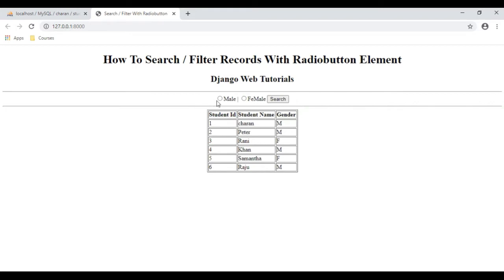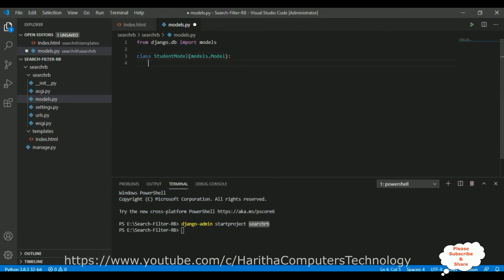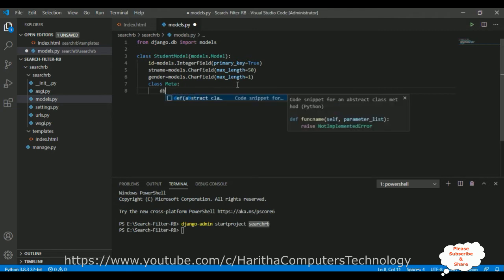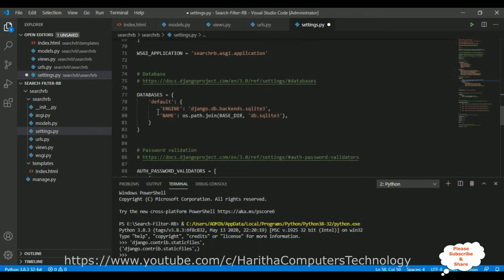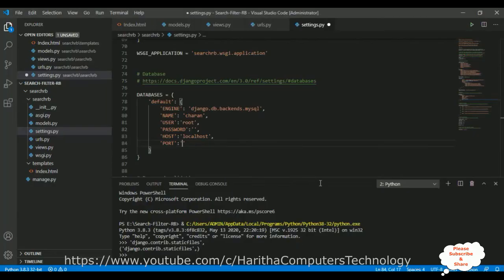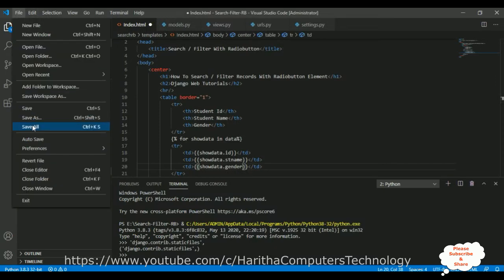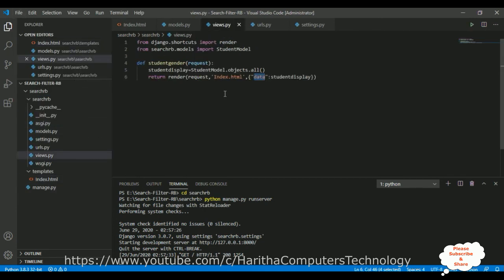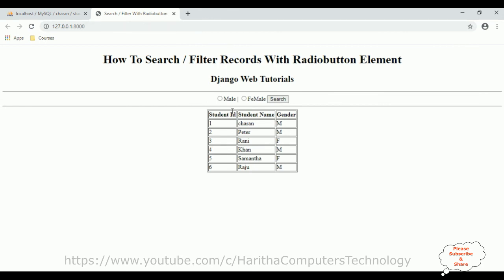Django Python 3 8 Filter Search Results Dynamically With Radio Button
Implement Django search filter functionality with radio button